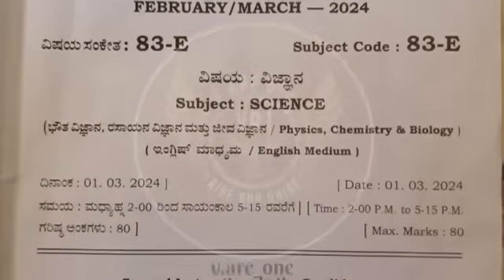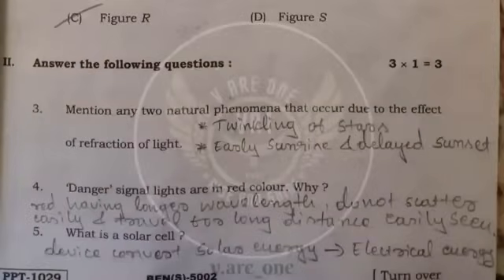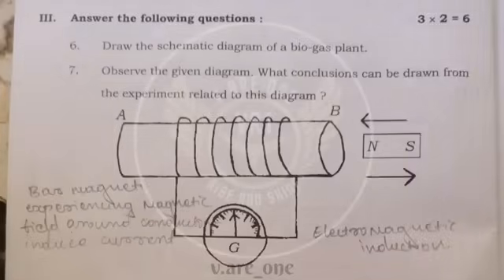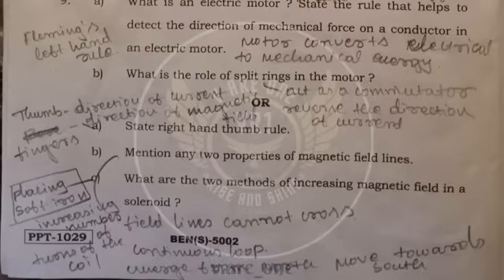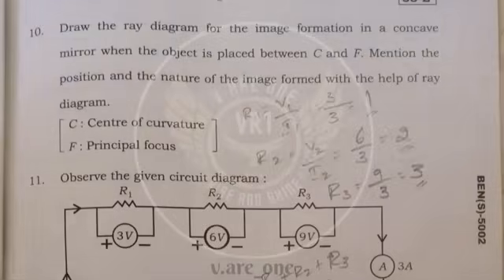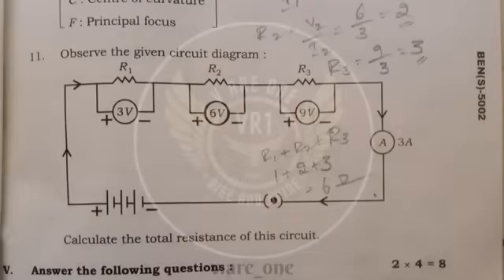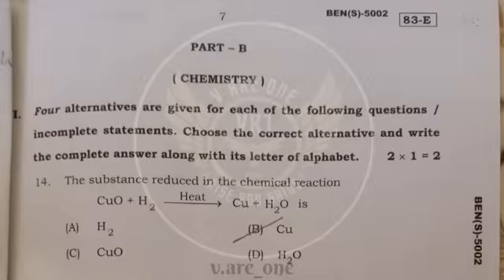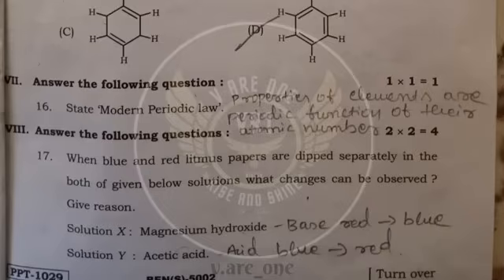SSLC SCIENCE STATE LEVEL QUESTION PAPER WITH ANSWERS 2024-25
DO FOLLOW FOR MORE SUCH CONTENT❤

THANKYOU FOR VISITING OUR CHANNEL 🤗

This Channel Helps You To Get 2023-24 Question Papers Of
Public Level Paper Of Class 5,
Public Level Paper Of Class Class 8,
Public Level Paper Of Class Class 9 And
SSLC 10